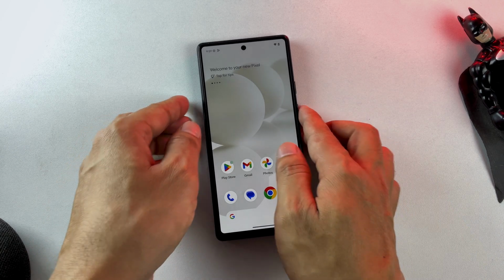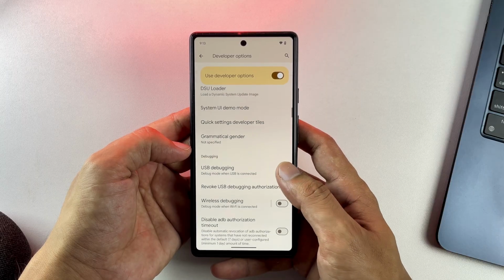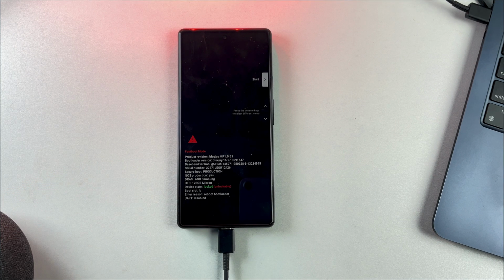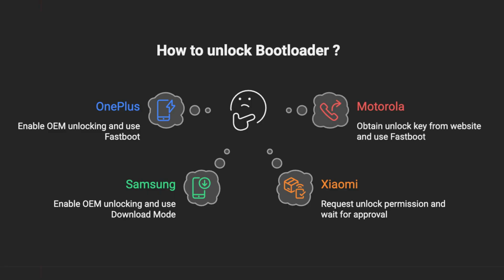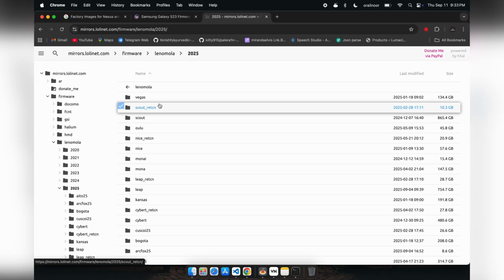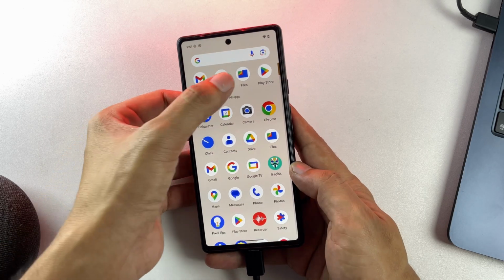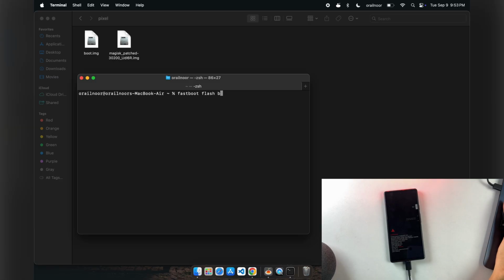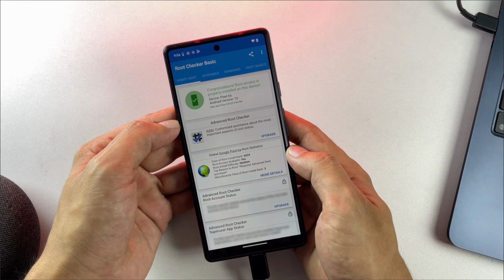How to root any phone in 2026 | Magisk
Root any android device: Universal Method for All Devices | Bootloader Unlock & Magisk Tutorial

Master Android rooting with this comprehensive tutorial that works across all major manufacturers including Google Pixel, Samsung Galaxy, OnePlus, Xiaomi, Motorola, and Nothing phones. This professional guide covers bootloader unlocking, firmware extraction, and Magisk implementation for Android 14 15 and 16.

What You'll Learn:
Universal bootloader unlocking for all Android devices
Finding and extracting boot images from official firmware
Magisk installation and systemless root implementation
Dual-slot (A/B) partition management for modern devices
Professional troubleshooting for common issues
Security considerations and post-root configuration

Commands Used:
ADB Commands:
adb devices

Fastboot Commands:
fastboot flashing unlock
fastboot getvar all
fastboot flash boot_a [patched-boot.img]
fastboot flash boot_b [patched-boot.img]
fastboot reboot
fastboot reboot fastboot

Platform Setup:
Windows: Download Platform Tools + ADB USB Drivers
Mac:  brew install --cask android-platform-tools

Important Warnings:
Data Loss: Bootloader unlocking erases all device data
Warranty: This process voids manufacturer warranty
Banking Apps: May not work on rooted devices (You can hide magisk)
Security: Understanding root implications is essential

Video Timeline:
00:00 Introduction & Prerequisites
00:36 Bootloader Unlocking Process
01:12 Platform Tools Installation
03:47 Firmware Download & boot.img Extraction
05:49 Rooting
06:34 Understanding fastboot commands
07:40 Root Verification & Testing

Manufacturer-Specific Notes:
OnePlus + Nothing:  Same process as Pixel, enable OEM unlocking
Samsung: Use Download Mode instead of Fastboot
Xiaomi: Request unlock permission from official site
Motorola: Obtain unlock key from manufacturer website

Security & Best Practices:
- Always backup device before starting
- Download firmware from official sources only
- Understand SafetyNet implications
- Configure Magisk Hide for sensitive apps
- Keep Magisk updated for security patches